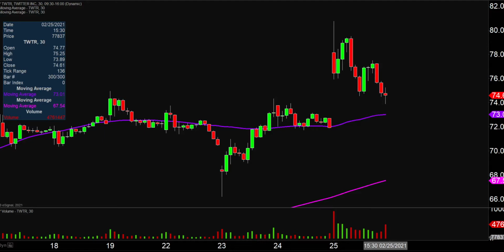Twitter, Inc. - TWTR Stock Chart Technical Analysis for 02-25-2021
Learn how to read stock charts and identify technical patterns as ClayTrader does a quick stock chart review on Twitter, Inc. (TWTR).